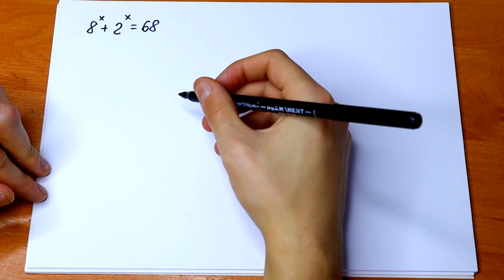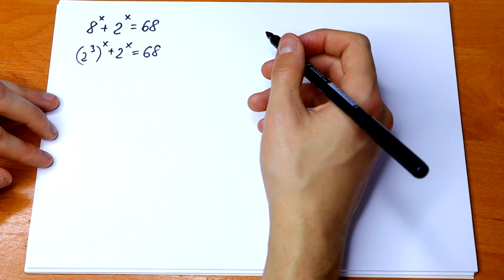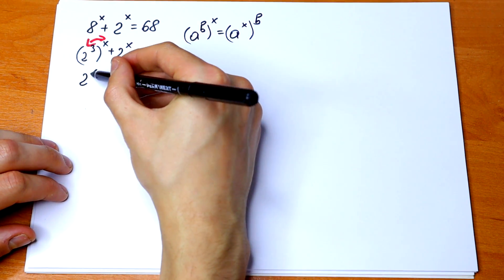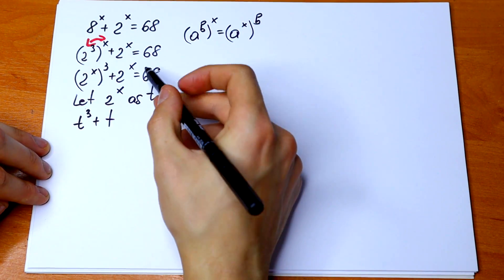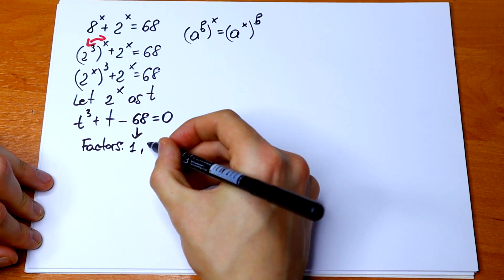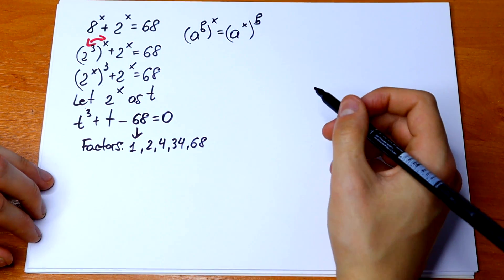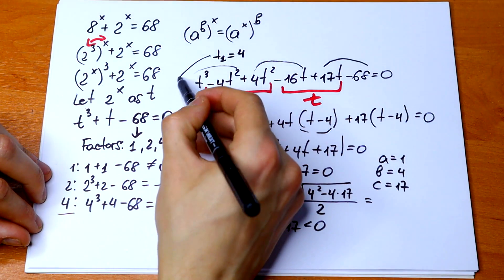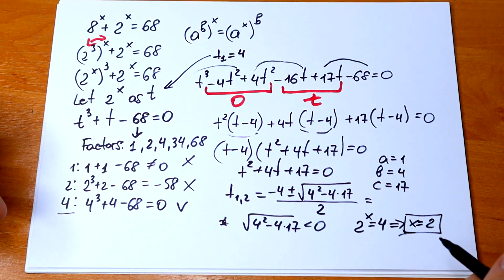Will You Dare To Solve This Exponential Equation? Easy Explanation